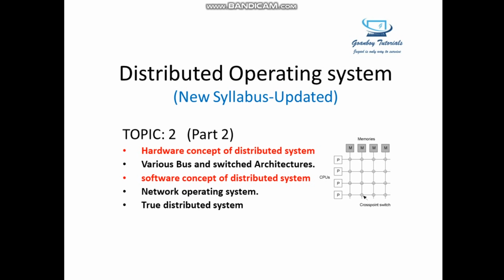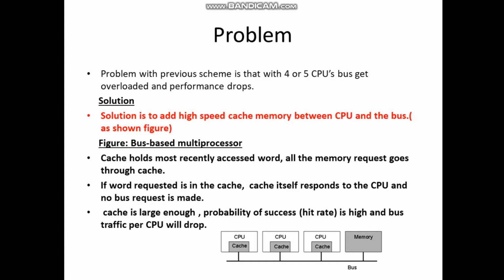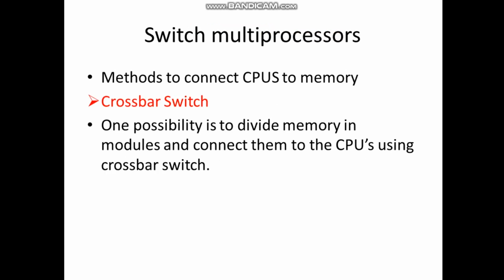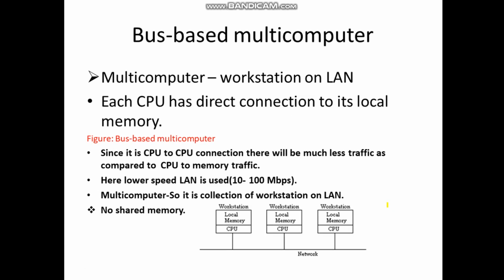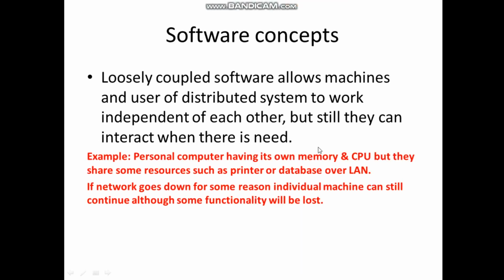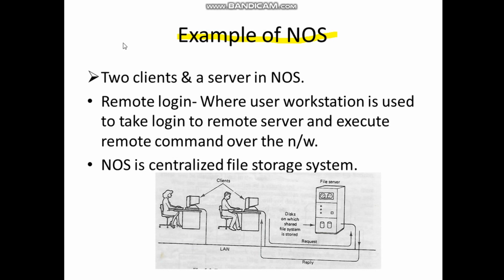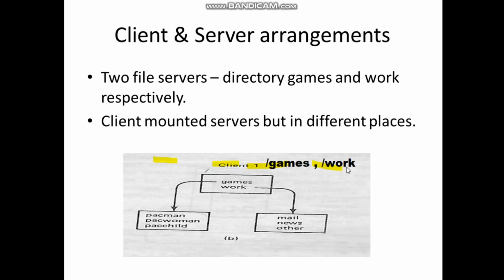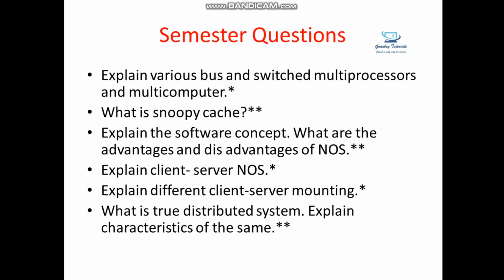Distributed Operating System-Hardware & software concepts,Snoopy cache Part 2 T2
distributed operating system- bus and switched architecture, snoopy cache, network operating system,true distributed system.